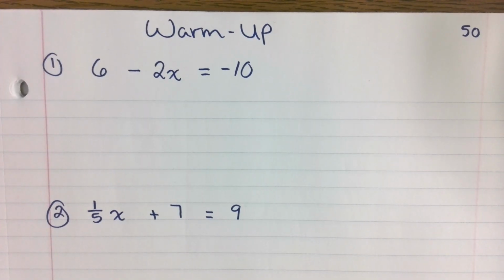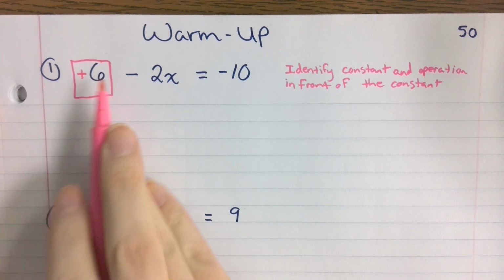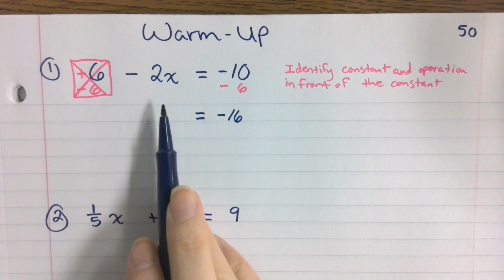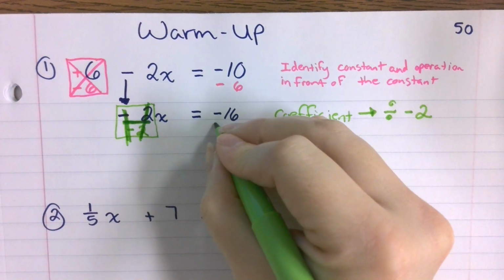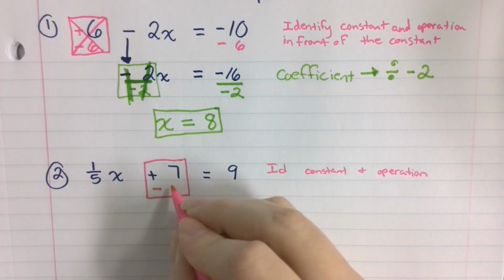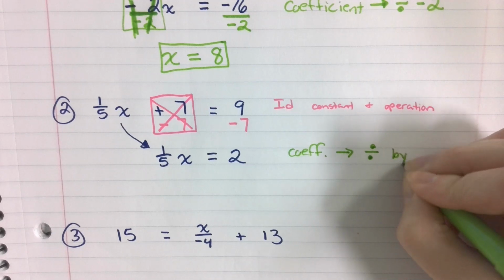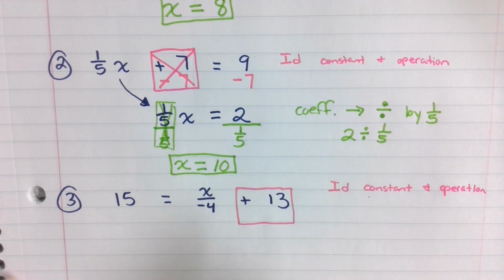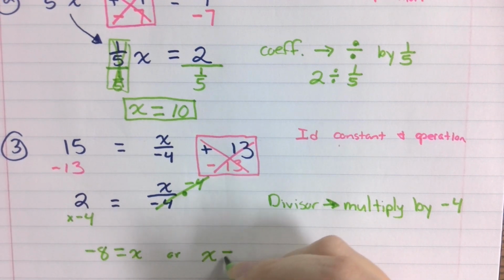10-18-2021 Two Step Warm Up